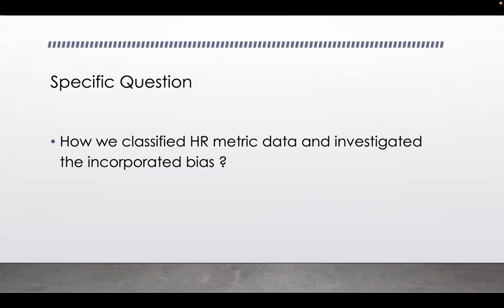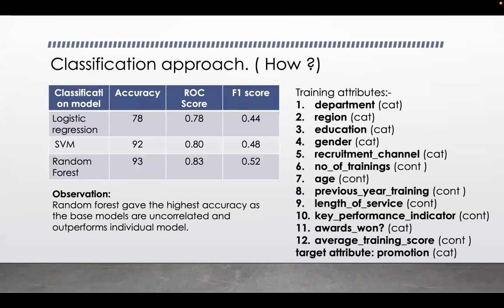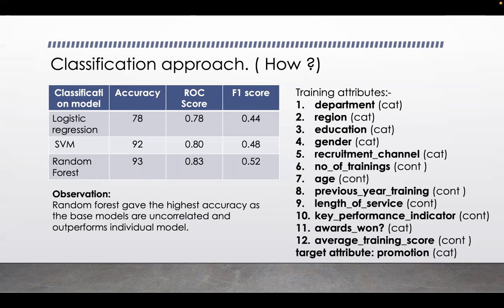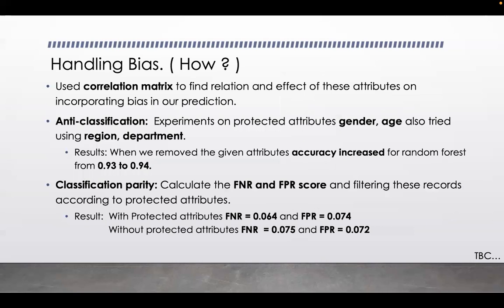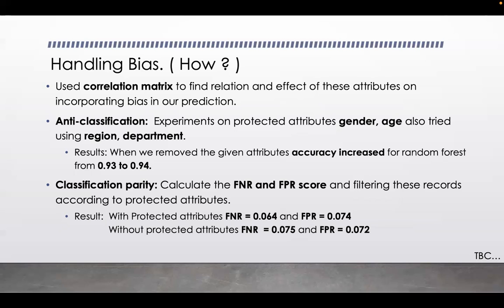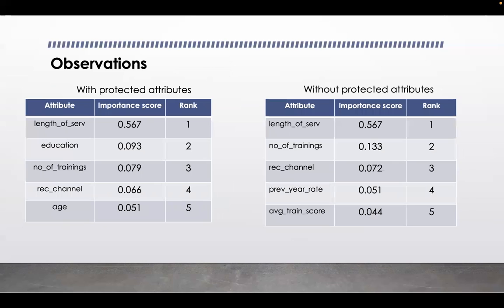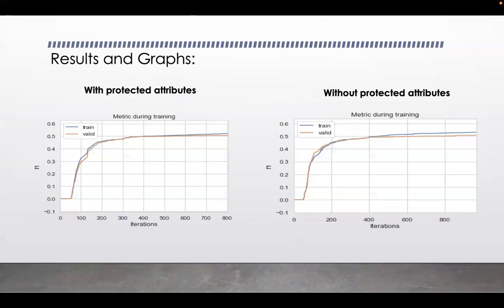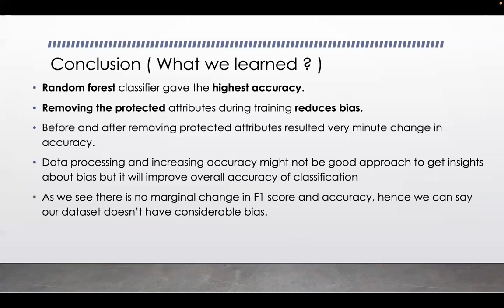CS584 Project Presentation | HR Analytics for Promotion and Investigation of Bias